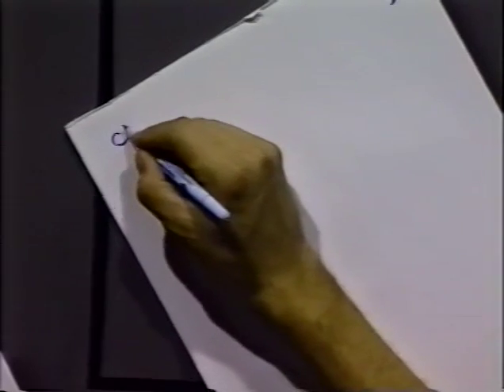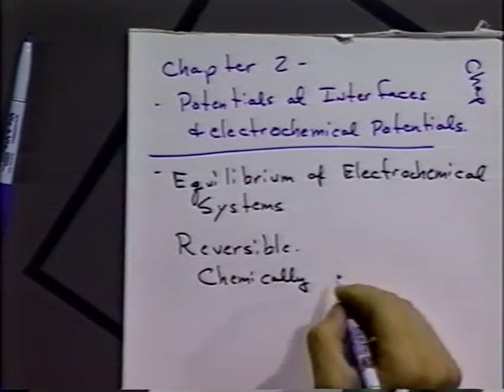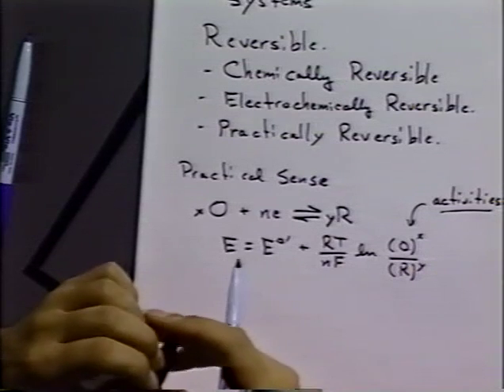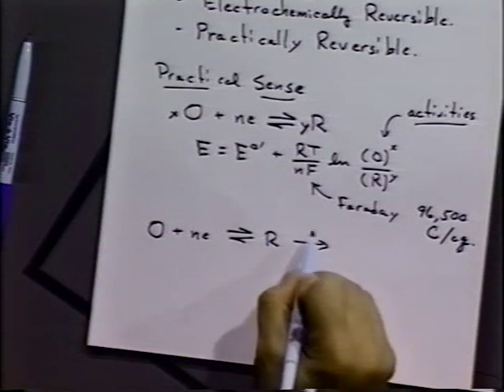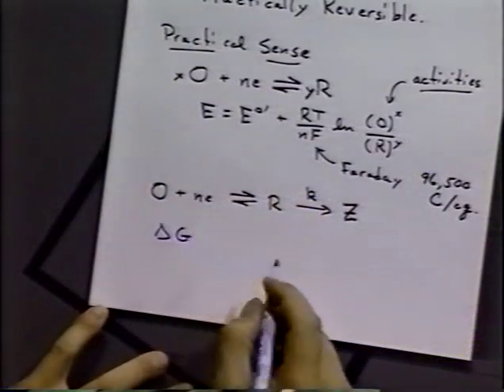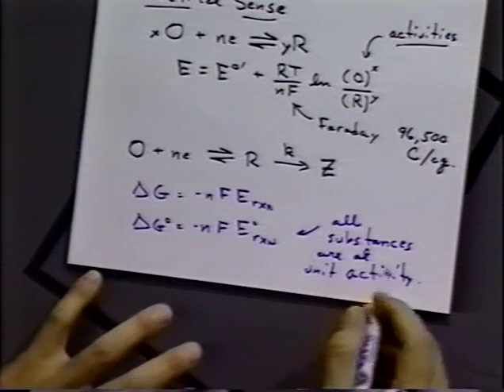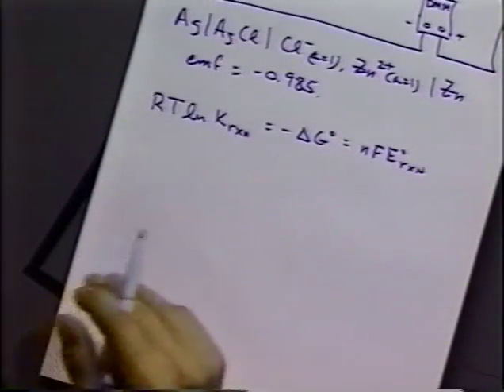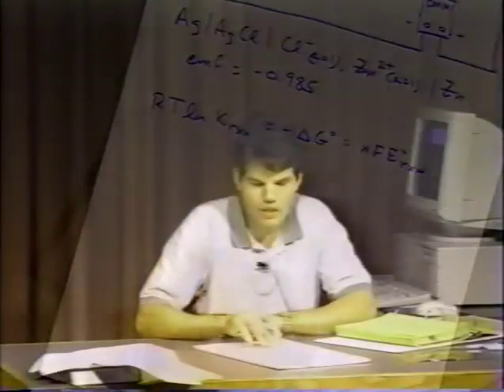Potentials and Cell Thermodynamics